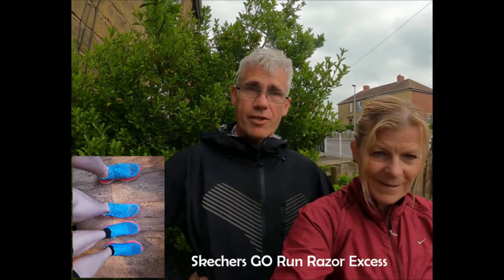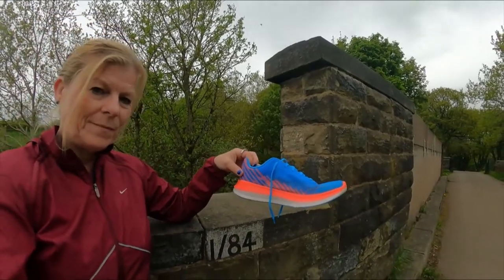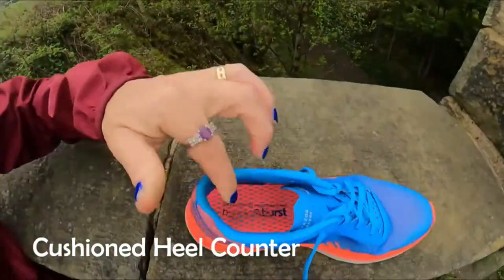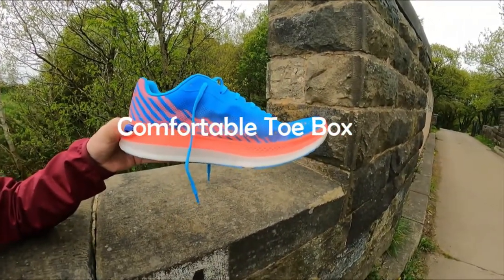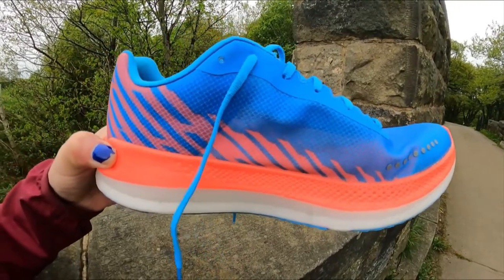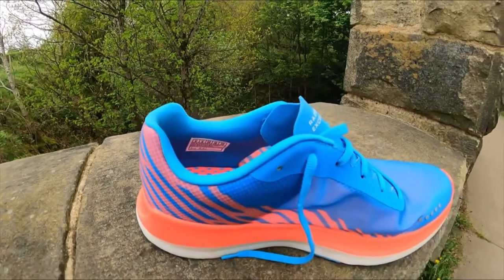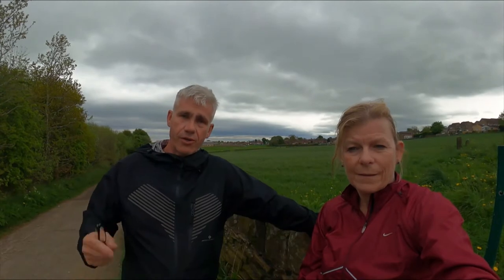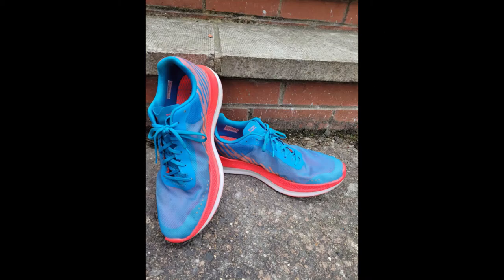Skechers GO Run Razor Excess Review - Did They Hit The Mark??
Dawn and John give their initial impression on an inexpensive but surprisingly versatile shoe.